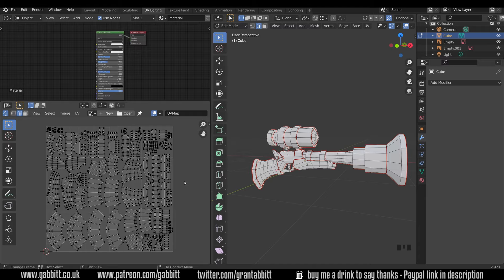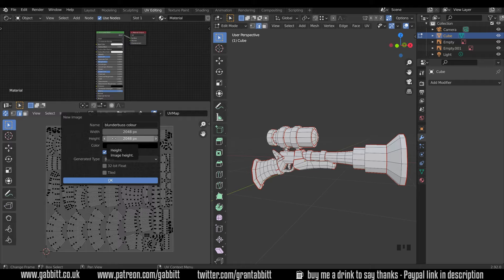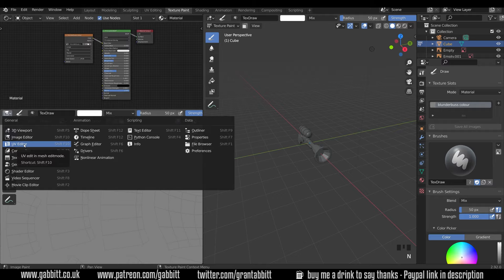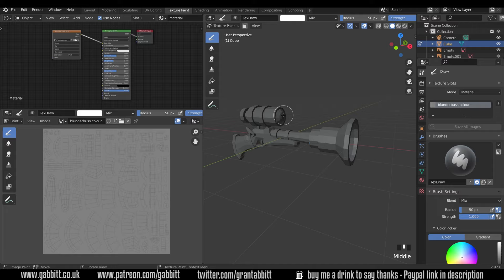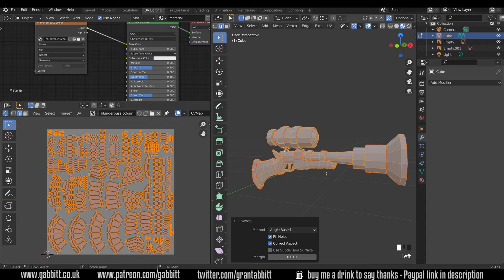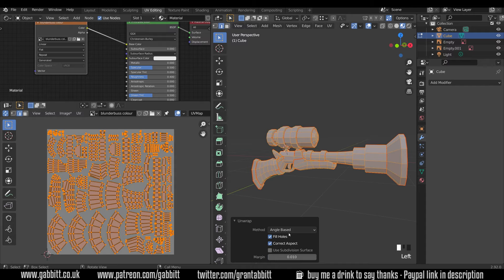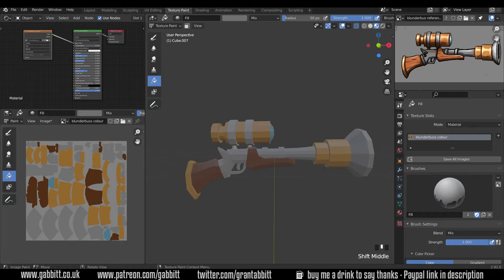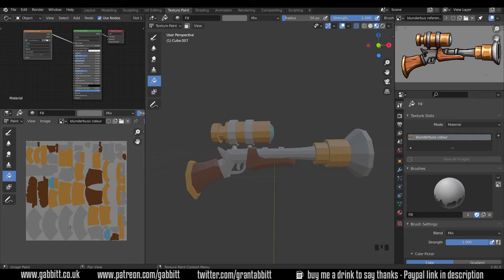Blunderbuss - Texture Painting Setup - Island margin - Part 8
This episode looks at setting up texture painting in detail. I look at bleed, island margins or padding and talk about things to look out for when setting up for painting.

recommended graphics tablet:
my choices:_
Display Tablet
XP Pen pro 16 - 22
Graphics Tablet
Wacom one